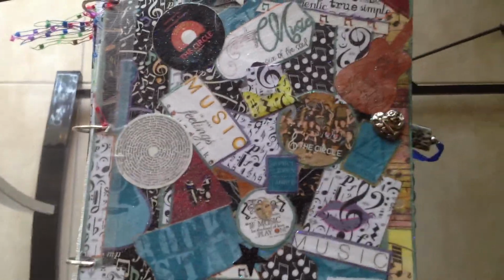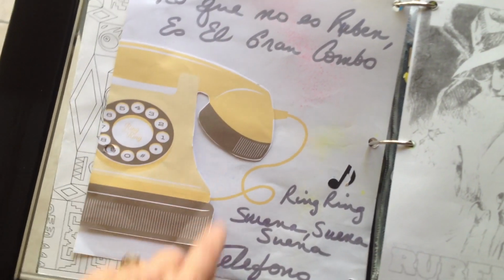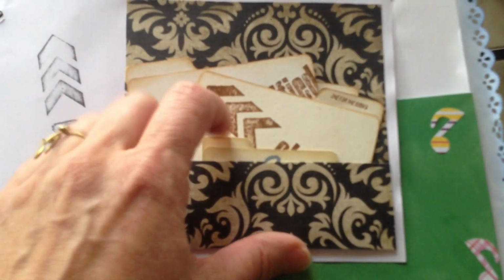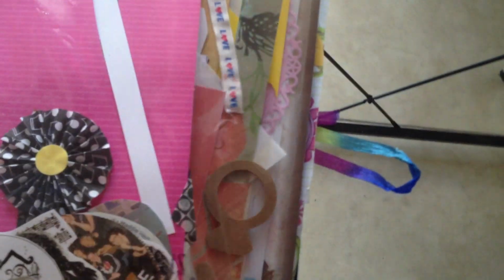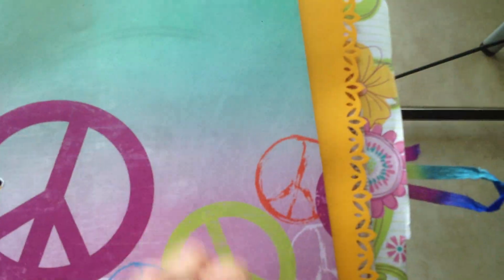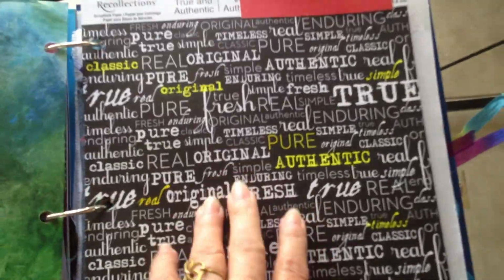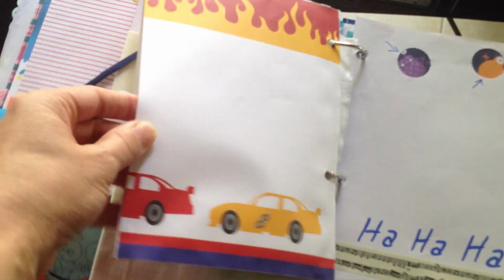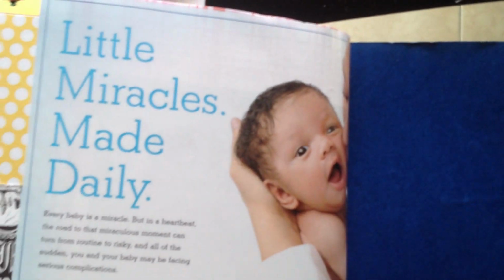Smash Book/Junk Journal/Photo Album/Scrapbook Thumbs Up if you like it. Thank You.:)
This is a Junk Journal/Smash Book I made for my granddaughter. She is a musician, singer, artist and loves photography, so she appreciates all this kind of stuff. I got inspiration from so many of you out there in this community and I thank you for posting your videos and sharing your knowledge as well as all of the amazing helpful tips you always provide. Ivette Acosta of BellaBoutique305